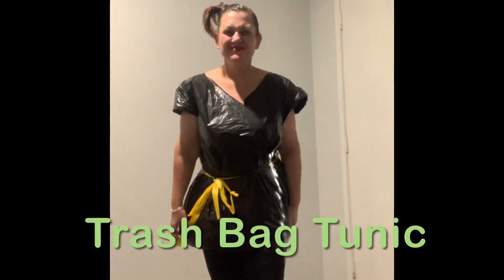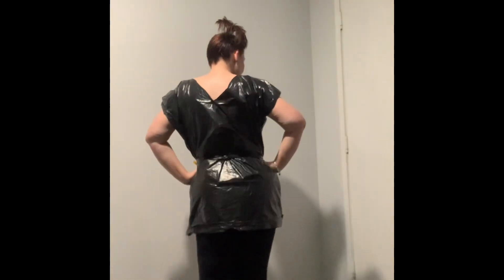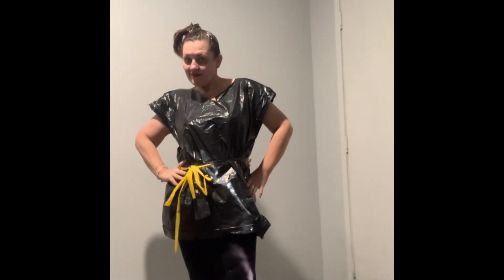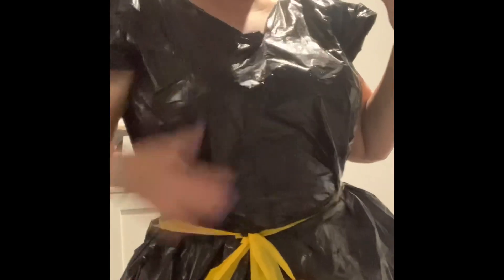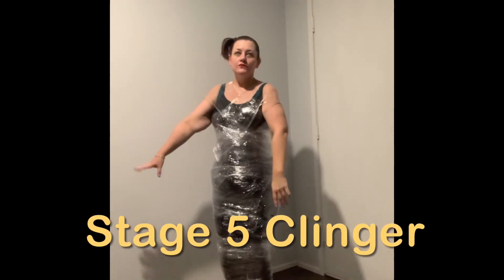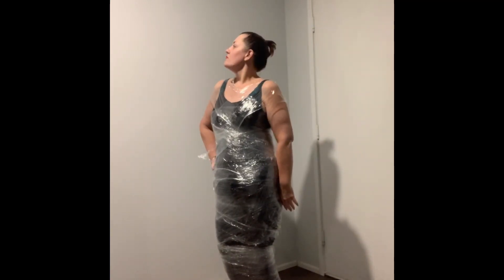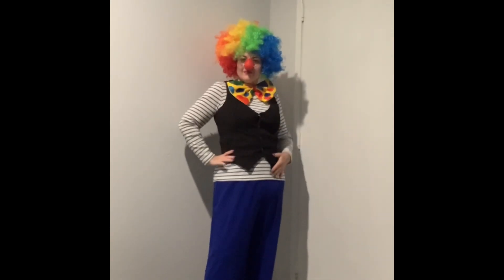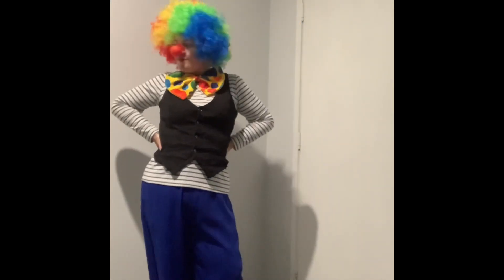The Chantal Collection. Foodie Beauty inspired fashion.